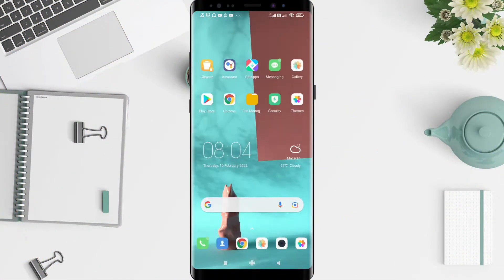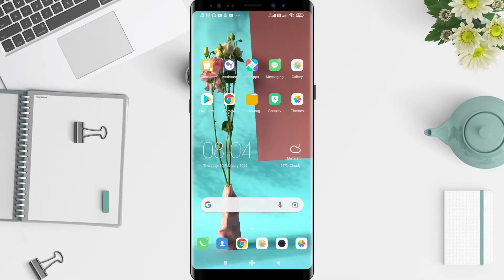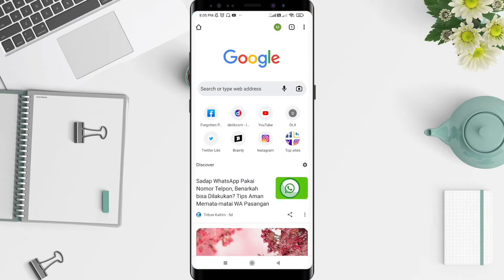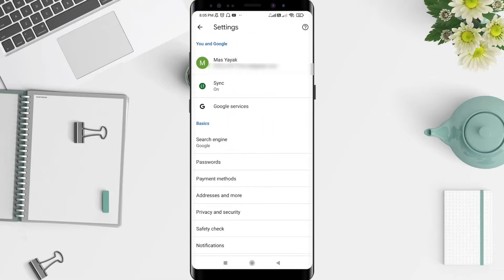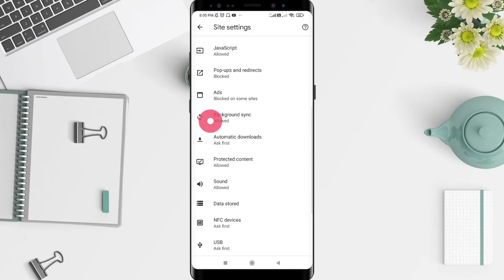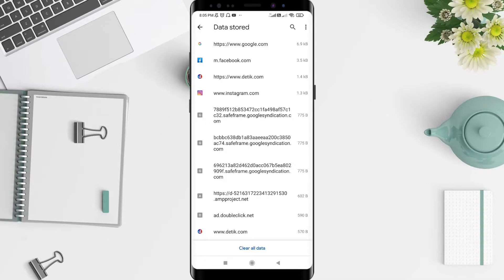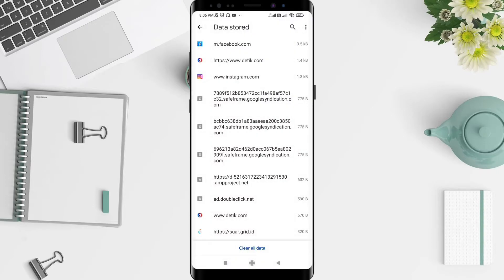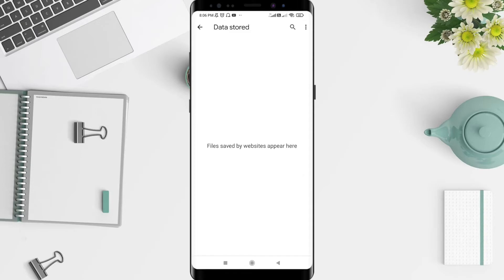How To Clean Storage Used By Website In Chrome Android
Every time you visit a site on Google Chrome, usually the data will be used by the site. If you visit a lot of sites, then of course there will be a lot of data used and it could make your android performance slower.

Frequently using the Google Chrome application, you should clean the storage used by the website, even if every few days so that the internal data usage of Android by Google Chrome is not too large.

To clean storage used by website on google chrome, you can follow the steps on how to delete store used by web on google chrome android as I have shown in this video.

*this video is related to :
how to clean storage used by website
how to clean storage on chrome
how to clear data storage on chrome android